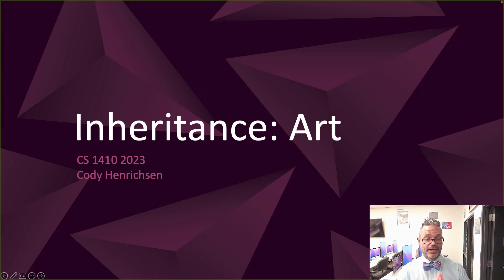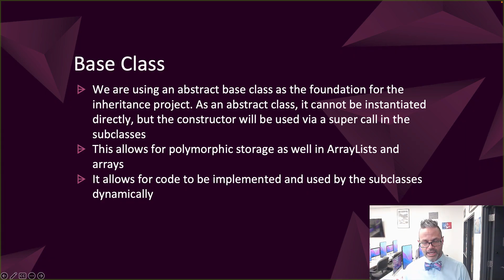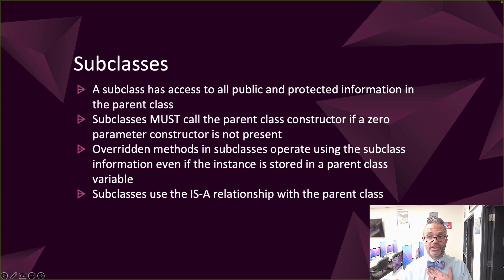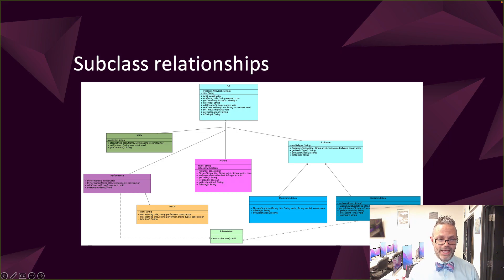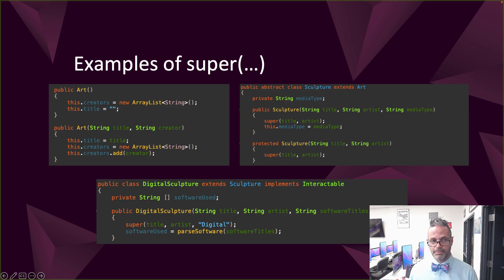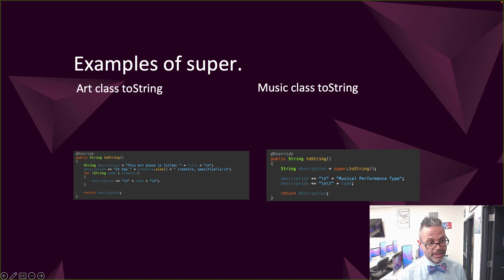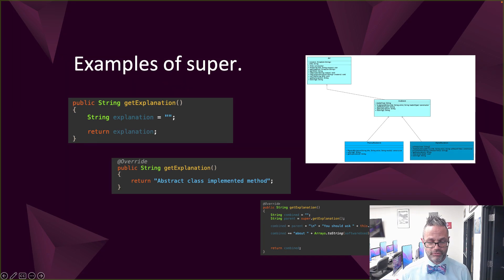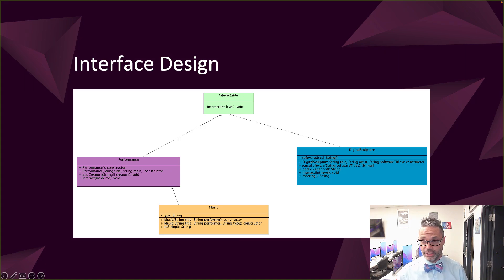Inheritance 2023 Art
Using Art to explain inheritance using Java

Table of Contents:

00:00 - Inheritance: Art
00:06 - Background
00:46 - UML Class Diagram
01:11 - Base Class
01:55 - Art class
02:31 - Subclasses
03:30 - Subclass relationships
04:09 - Use of super(…)
04:50 - Examples of super(…)
05:42 - Examples
06:23 - Use of super.
06:43 - Examples of super.
07:31 - Examples of super.
08:32 - Interface
08:54 - Interface Design
09:42 - Interface Code